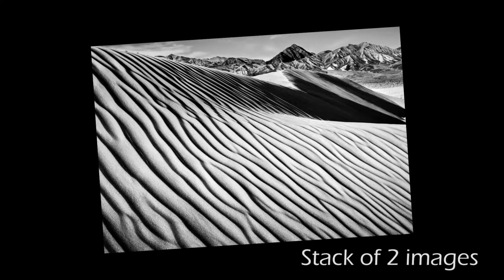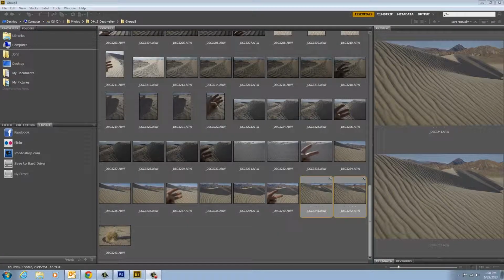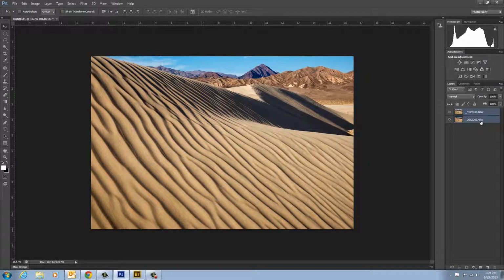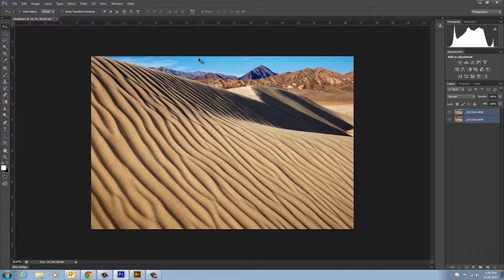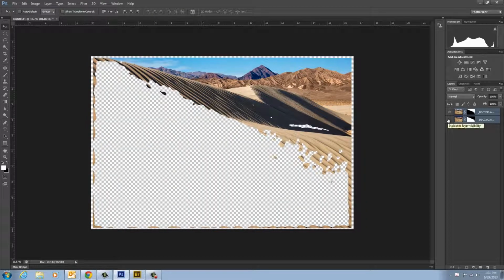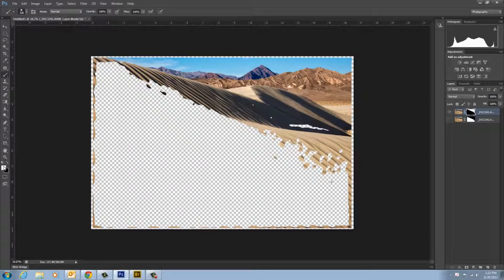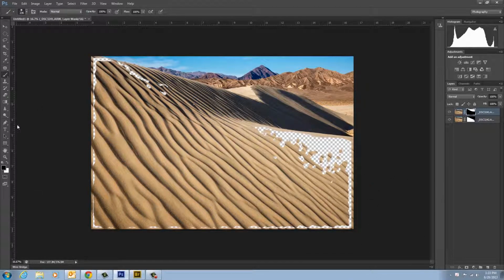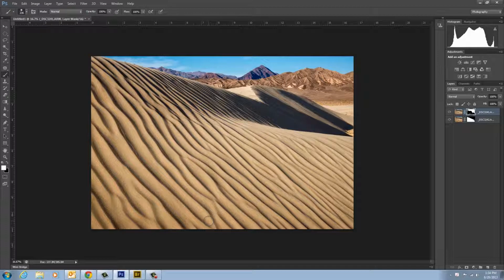Focus Stacking by John Aydelotte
This is a Photoshop CS6 technique. Using this technique allows for large improvements in resolution and focus. Stopping down to a small aperture with today's high megapixel cameras can have detrimental effects on your image due to diffraction. This technique allows you to use the sweet spot of your lens and achieve a large depth of field.
Enjoy and good imaging.